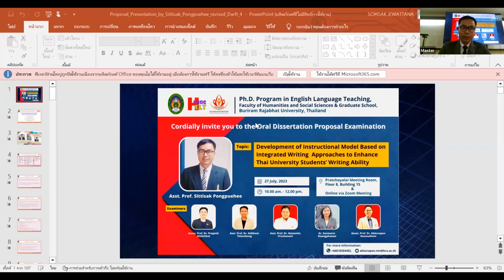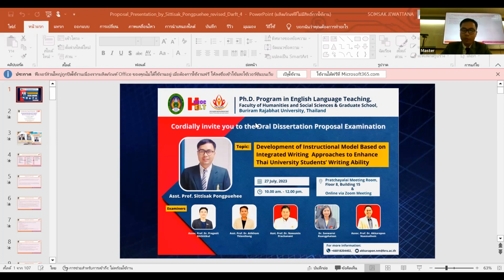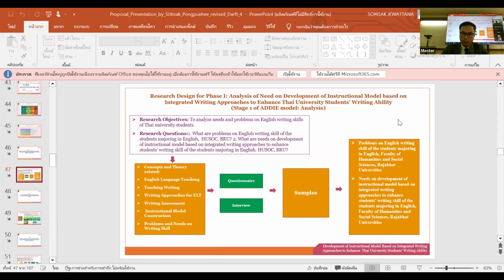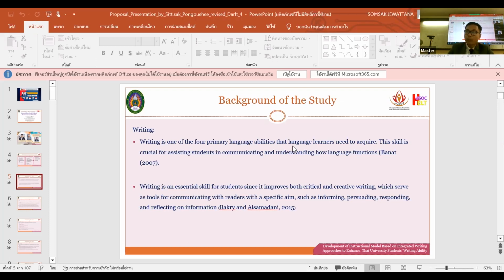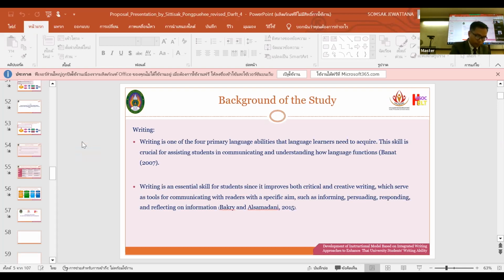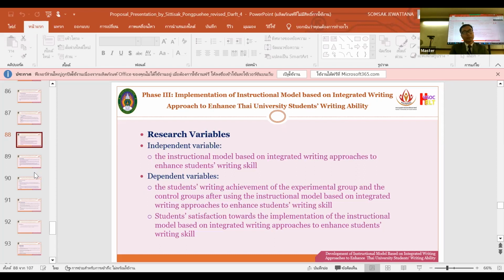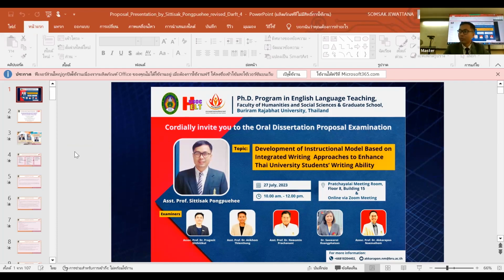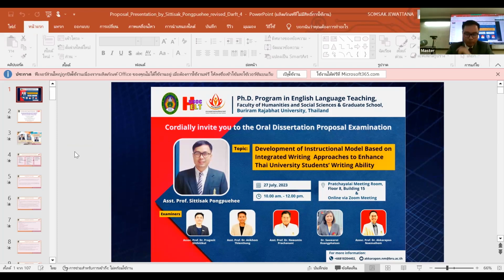Cordially invite you to the Oral Dissertation Proposal Examination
Ph.D. Program in English Language Teaching, Faculty of Humanities and Social Sciences & Graduate School, Buriram Rajabhat University, Thailand

Asst. Prof. Sittisak Pongpuehee
Topic: Development of Instructional Model Based on Integrated Writing  Approaches to Enhance Thai University Students’ Writing Ability
27 July, 2023 Time: 10.00 am. – 12.00 pm.

Examiners
Assoc. Prof. Dr. Pragasit Sitthitikul
Asst. Ptof. Dr. Atikhom Thienthong
Asst. Prof. Dr. Nawamin Prachanant
Dr. Saowarot Ruangphaisan
Assoc. Prof. Dr. Akkarapon Nuemaihom

Ph.D. Program in English Language Teaching (ELT)